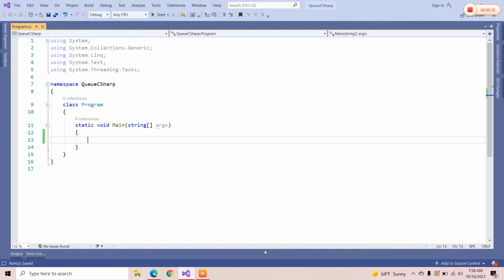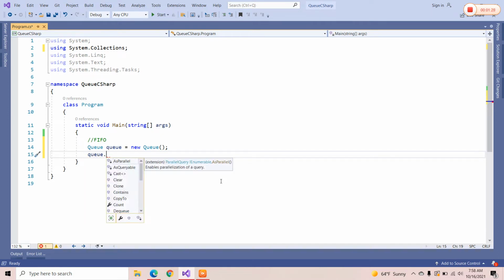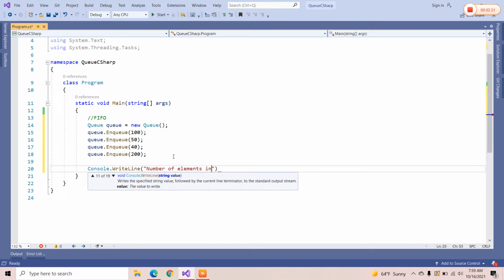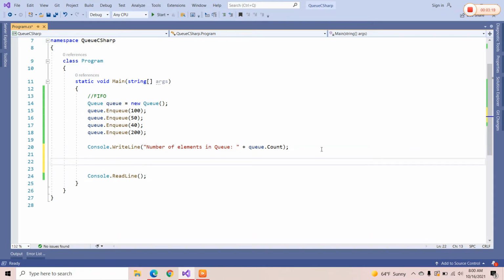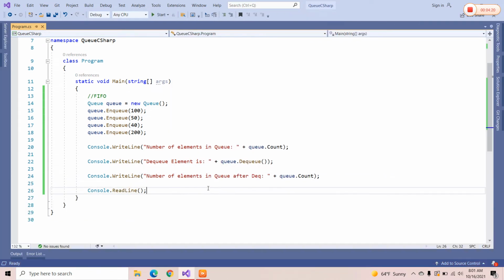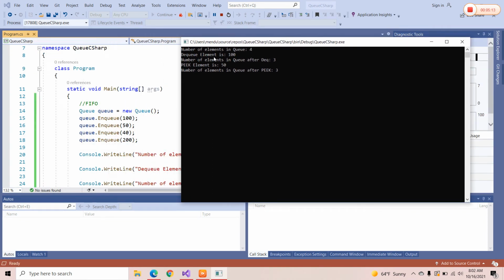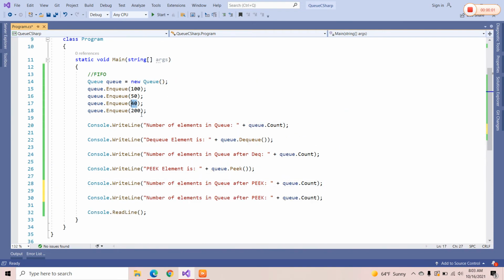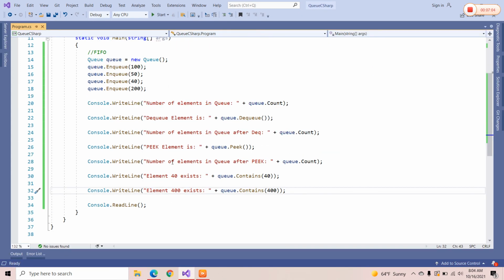C# Queue Enqueue, Dequeue and Peek